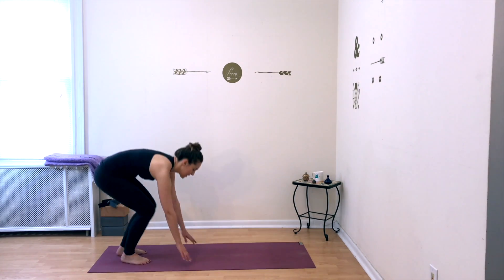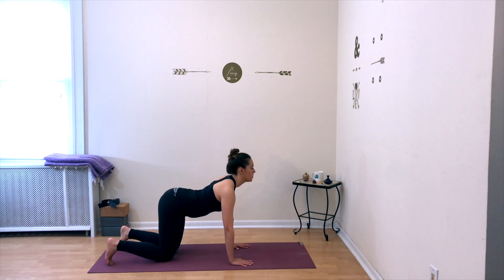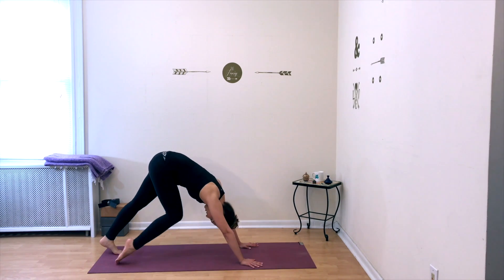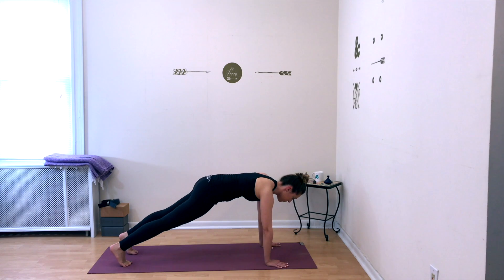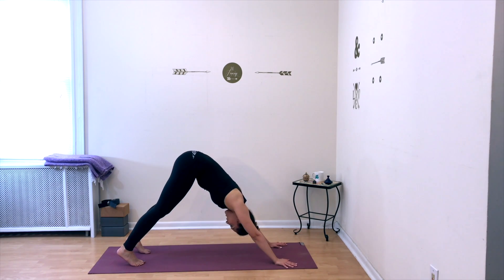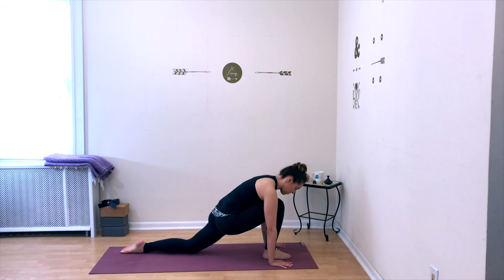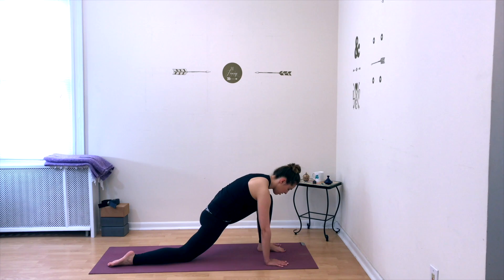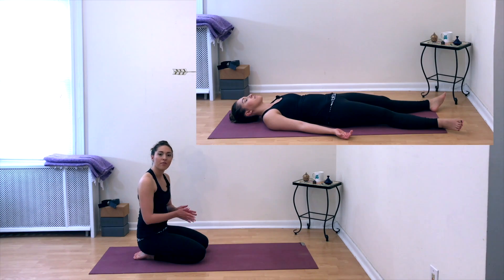15 Min Cardio Yoga Flow | Vinyasa Yoga for Weight Loss | ChriskaYoga